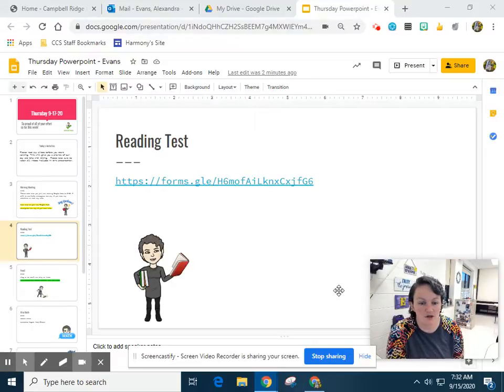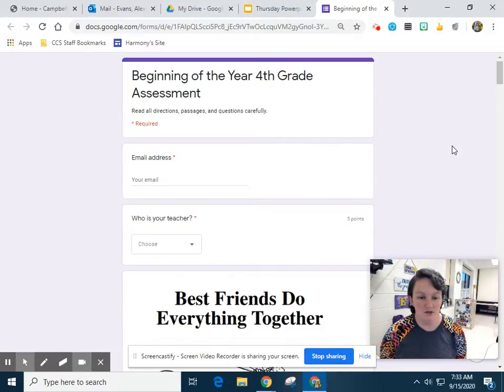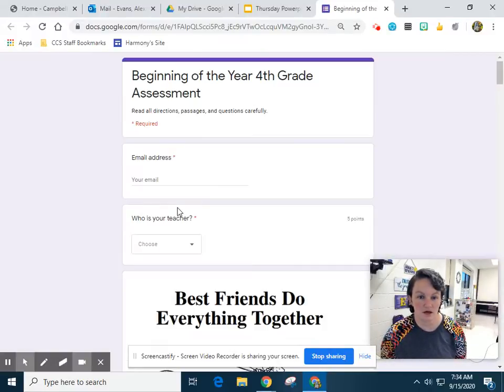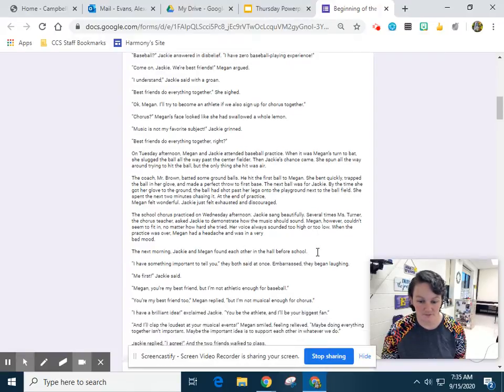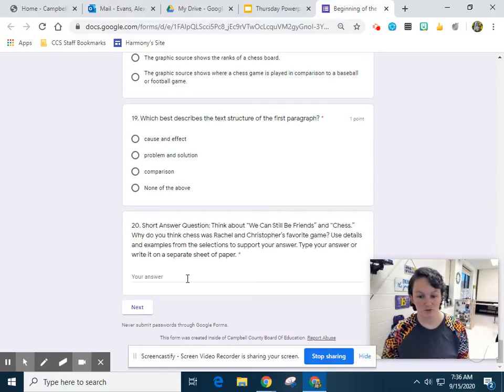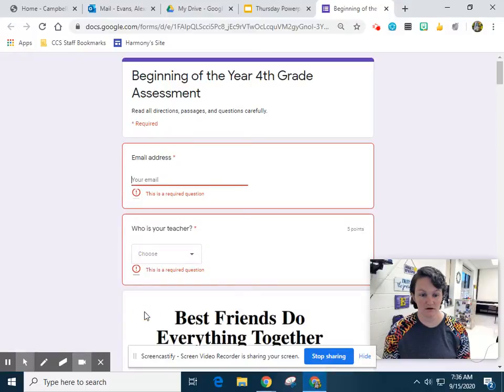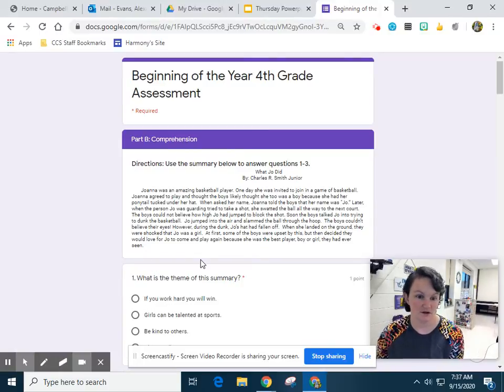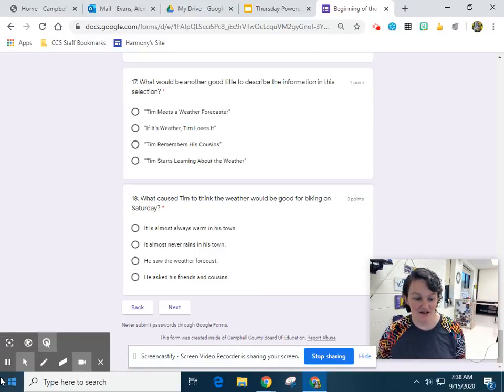How to take a Test in Forms part 1